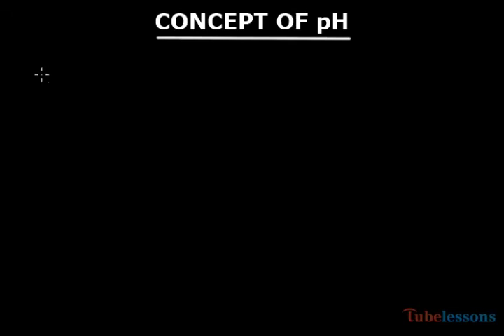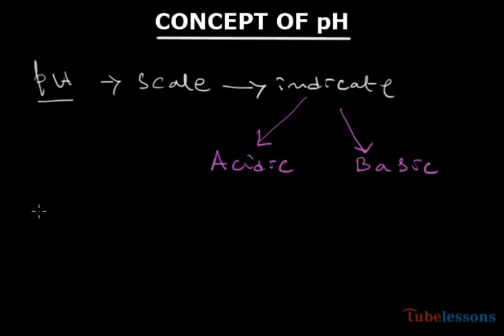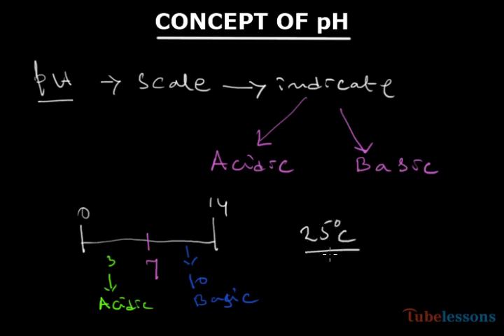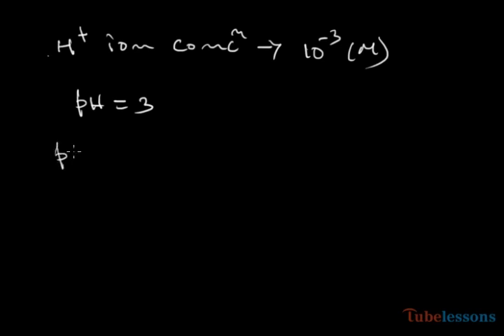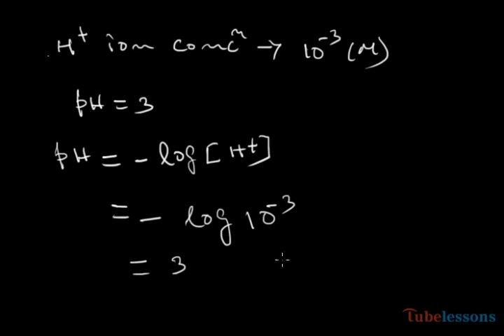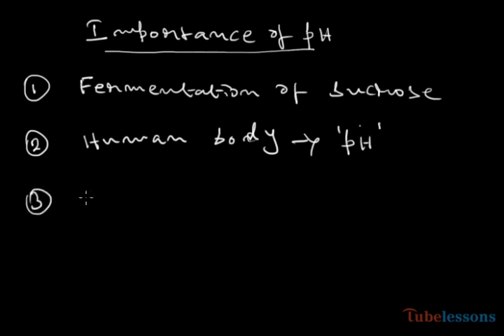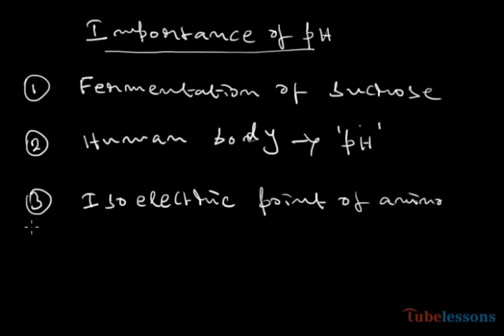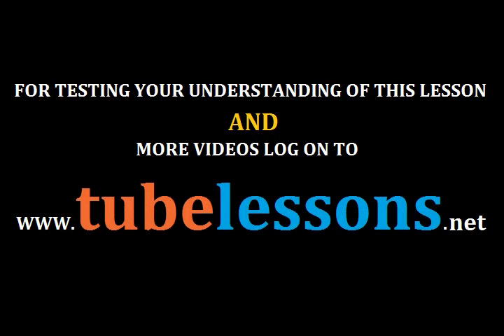Concept of pH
Concept of pH & it's use to determine the nature of solution.